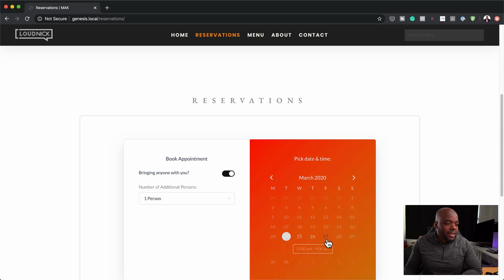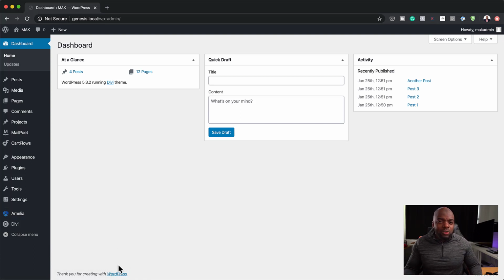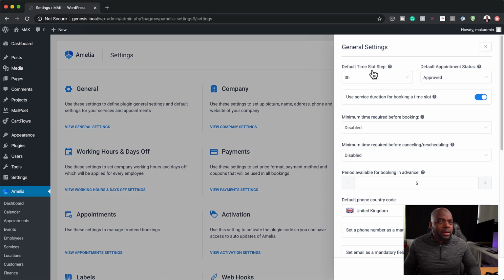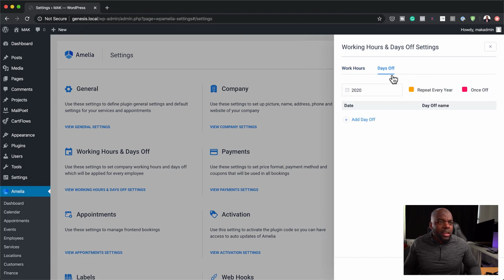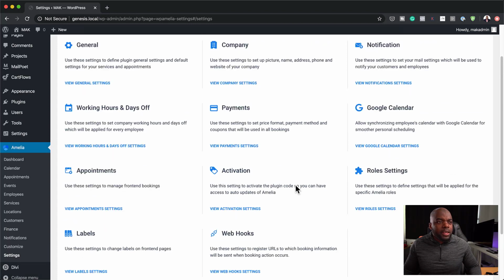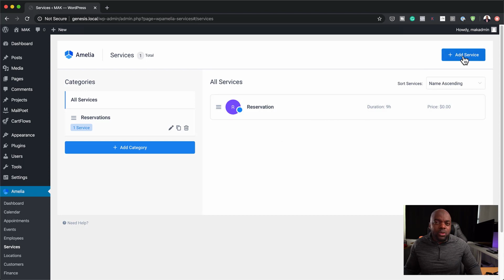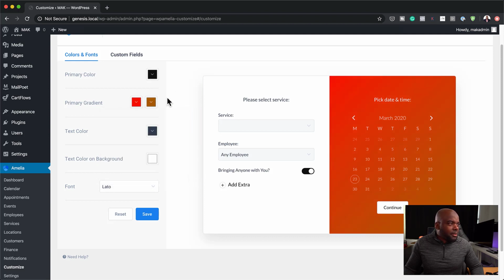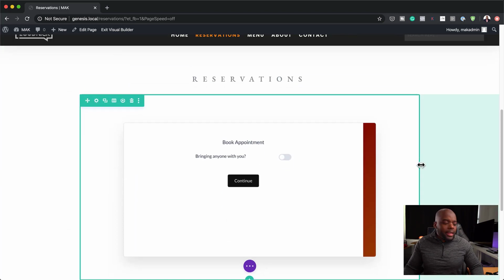How to design a restaurant website - Divi Theme Tutorial Part 2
In this video, I show you how to add the reservations on your restaurant website.